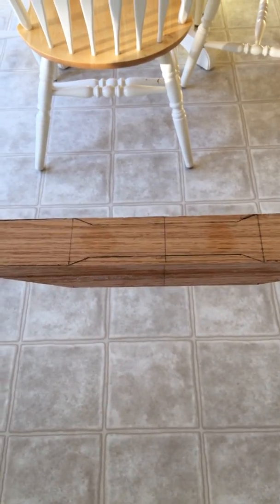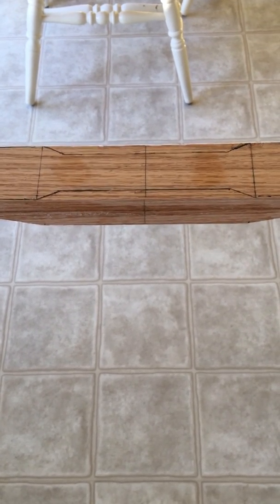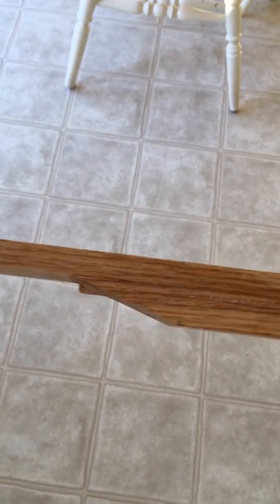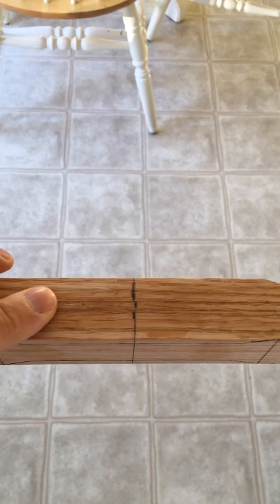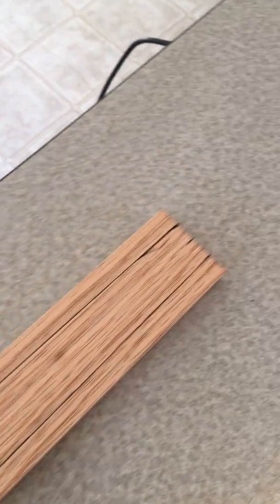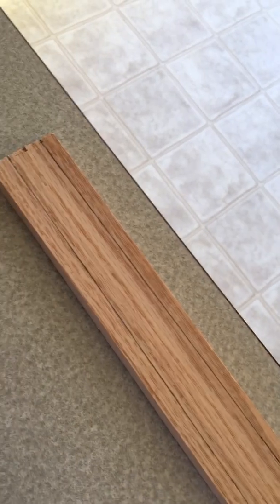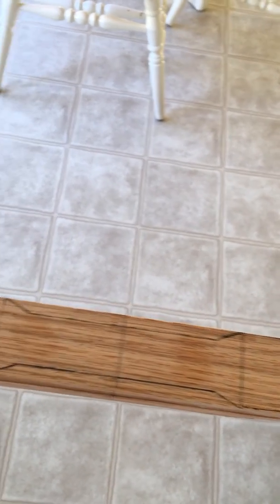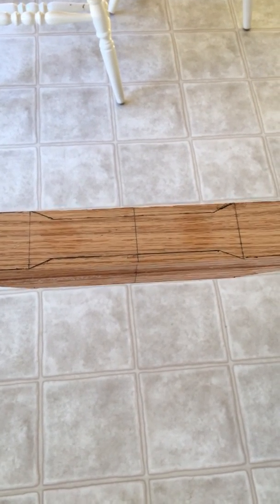Red Oak Long/Flat Bow #2 Video #1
Glued the riser and marked the design.